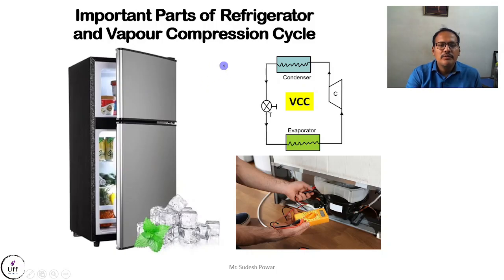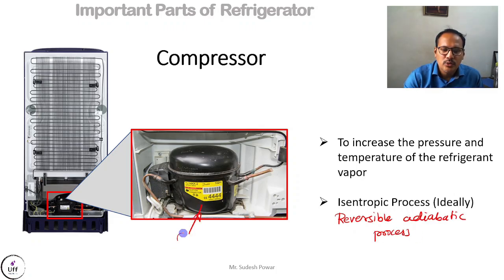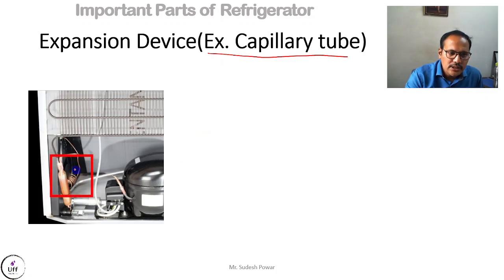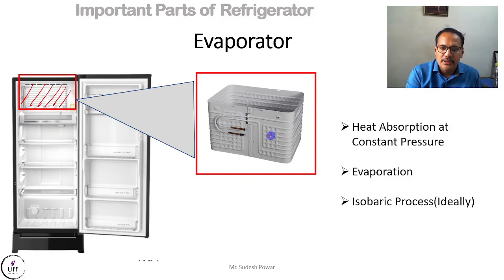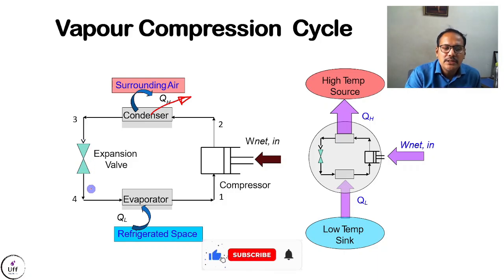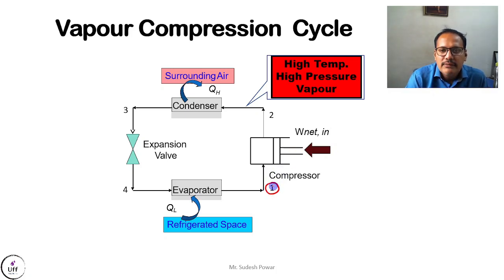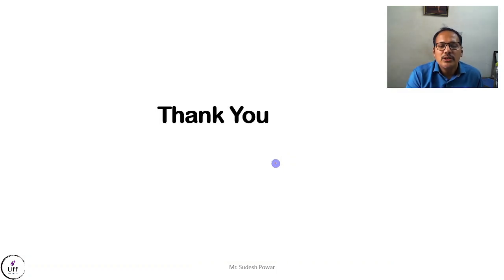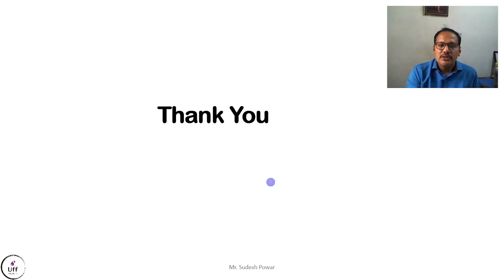Refrigerator Parts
Refrigerator Parts: A Comprehensive Overview

Ever wondered how your refrigerator works its magic? In this video, we dive deep into the essential components of a refrigerator and explore the fascinating world of the vapor compression cycle.

Learn about the key parts of a refrigerator, including:

Compressor: The heart of the system, responsible for increasing refrigerant pressure.
Condenser: Cools and condenses the refrigerant into a liquid.
Expansion device: Reduces refrigerant pressure and temperature.
Evaporator: Absorbs heat from the refrigerator's interior, cooling the contents.
We'll explain how these components work together to create a cooling effect and maintain the desired temperature inside your fridge.

Whether you're a curious homeowner or an engineering student, this video will provide valuable insights into the science behind refrigeration.